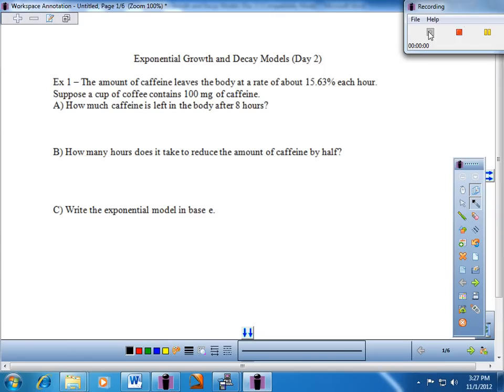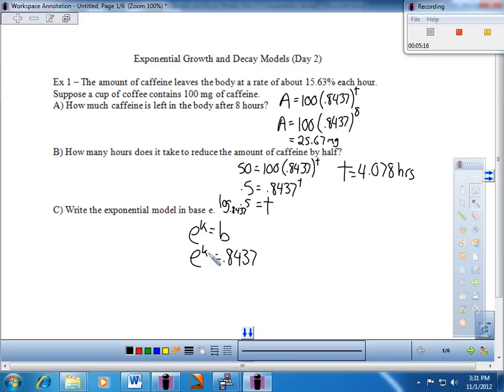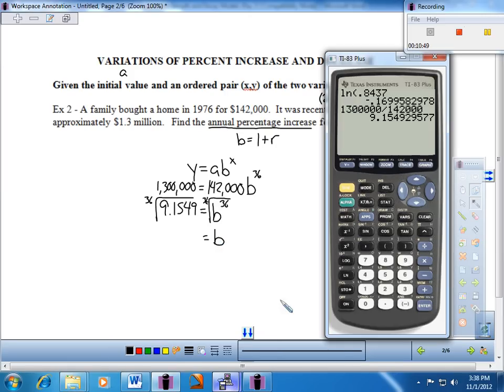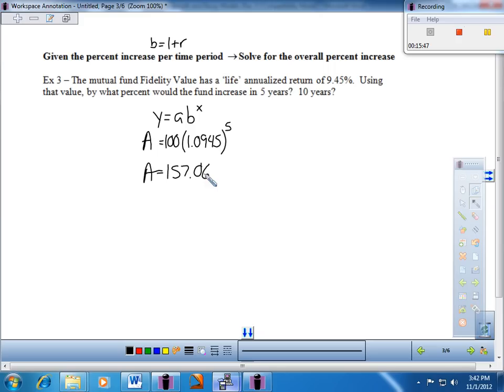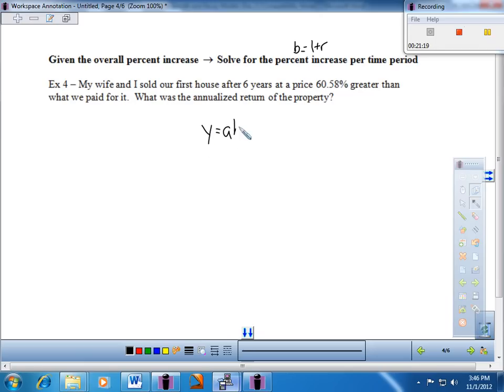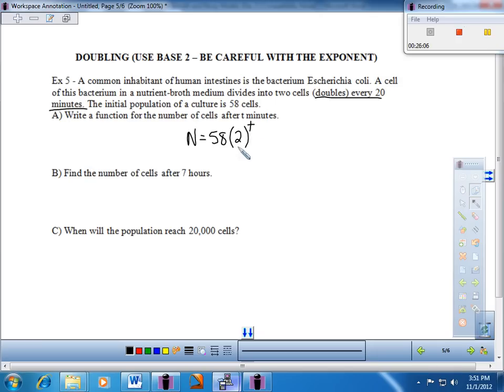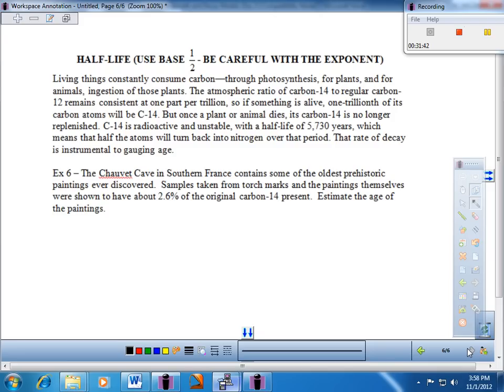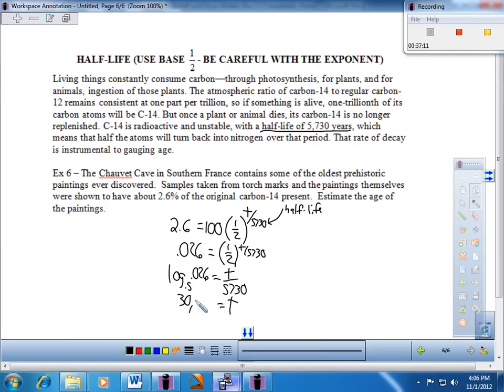Exponential Growth and Decay Models Day 2